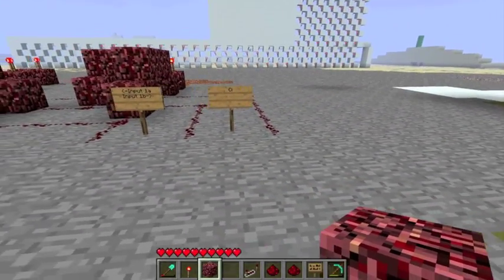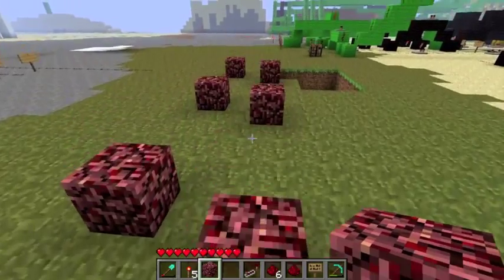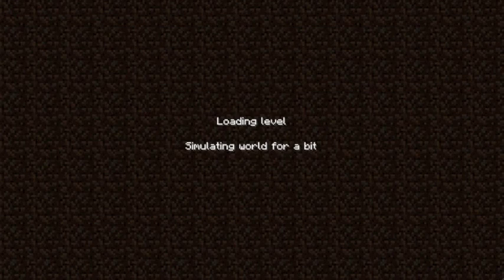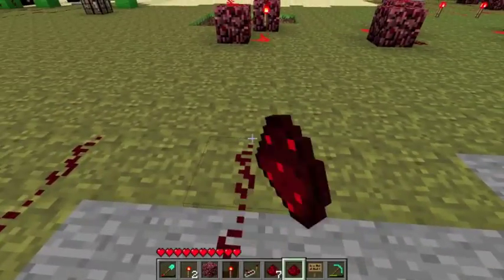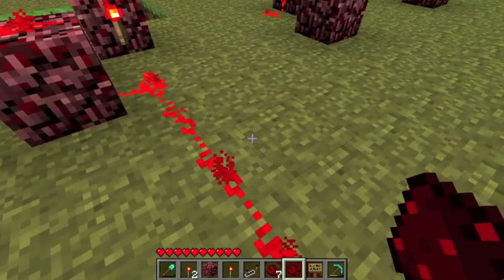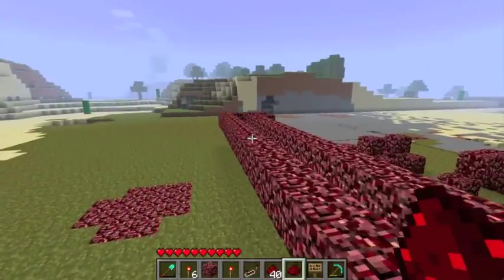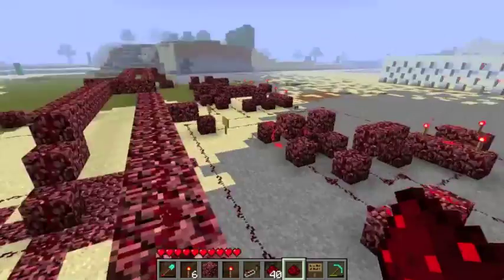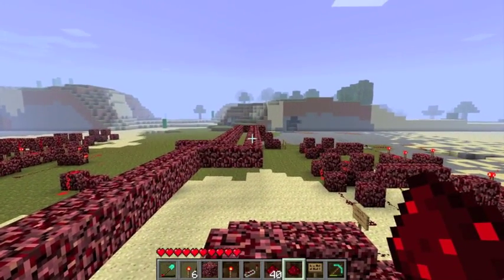How to build a computer in minecraft: Part 3--RAM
RAM, or Random Access Memory, is what is used to store information for a short time in computers.  When you load a program, the RAM is filled with information needed to run that program, which then is sent to the cpu or graphics card to be processed.  The RAM shown here is made out of RS Nor Latches, which are able to store one bit of information as a 1 or a 0.  Some types of RAM use RS Nand Latches, which take less room, but are harder to build, and for our purposes unncessary.
See previous videos for links, etc.